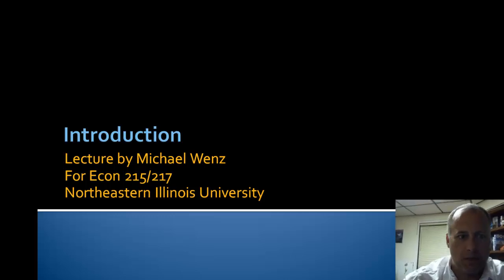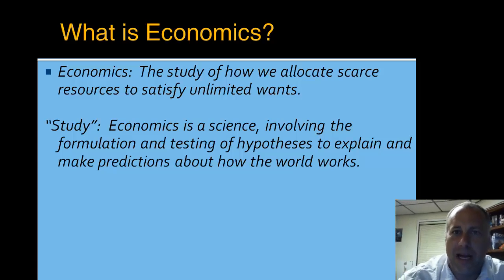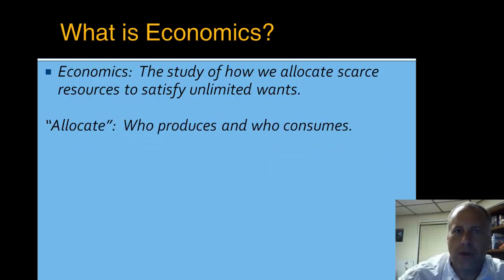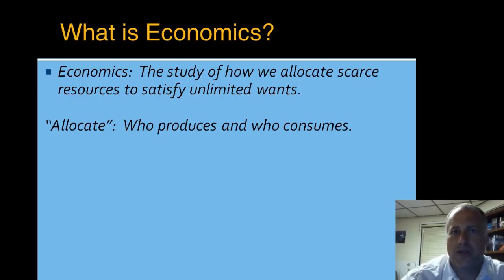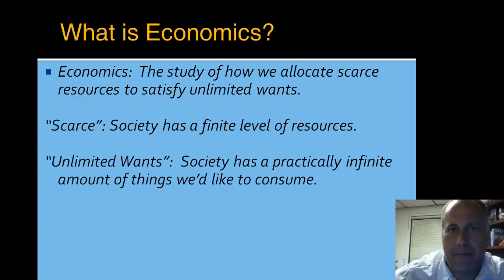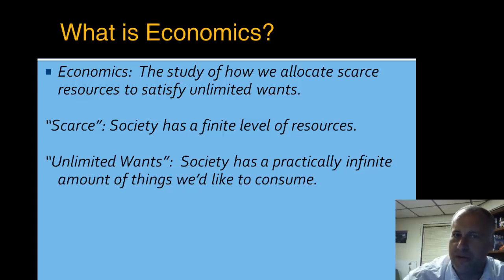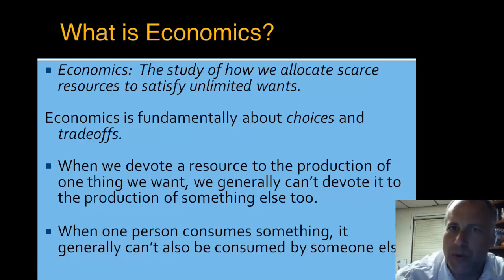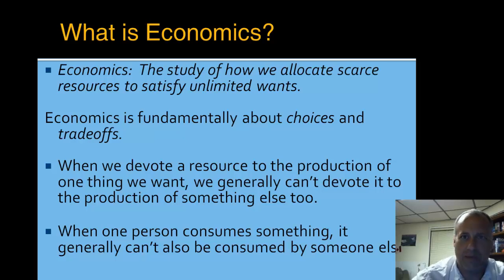NEIU ECON Lecture Series 18 (Part 1): What is Economics?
Introduction to Economics